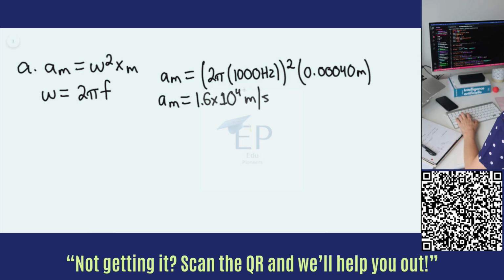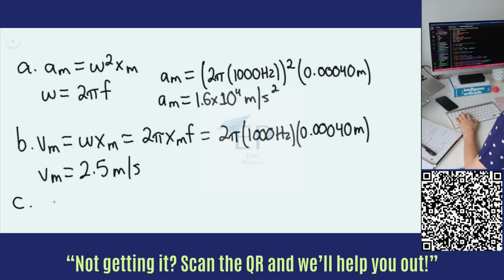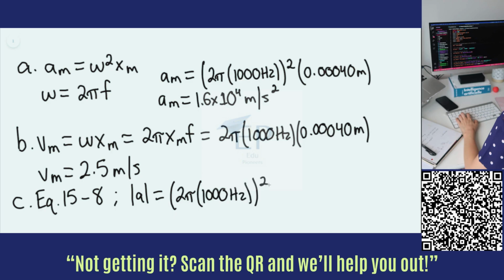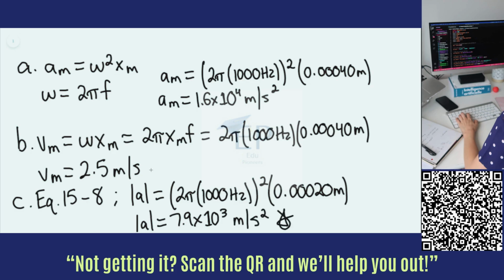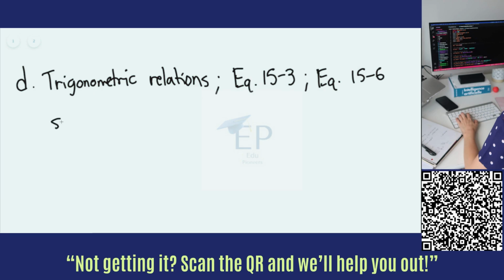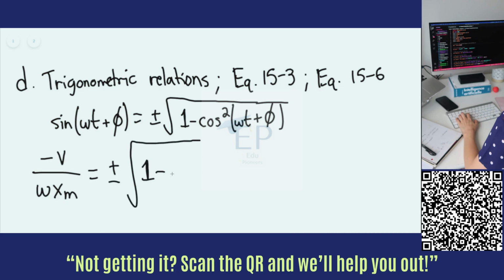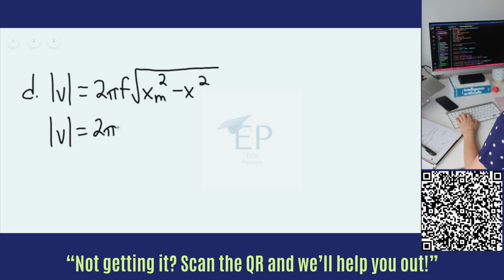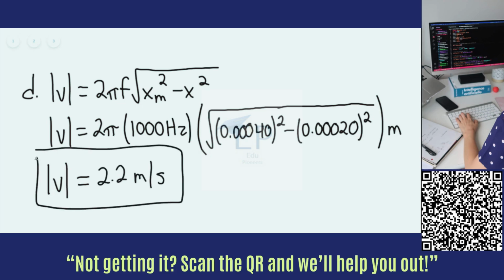The tip of one prong of a tuning fork undergoes SHM of frequency 1000 and amplitude 0.40 . For this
The tip of one prong of a tuning fork undergoes SHM of frequency 1000 and amplitude 0.40 . For this tip, what is the magnitude of the (a) maximum acceleration, (b) maximum velocity, (c) acceleration at tip displacement 0.20 m, and (d) velocity at tip displacement 0.20 ?